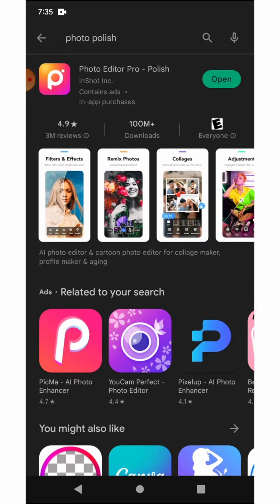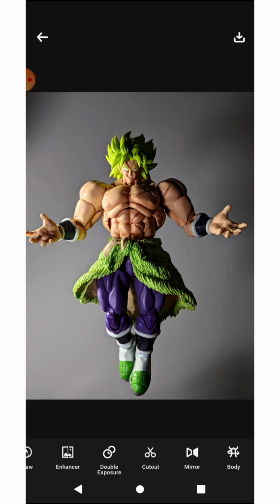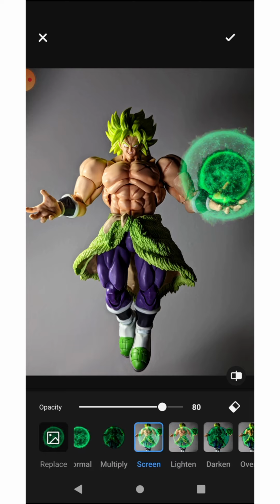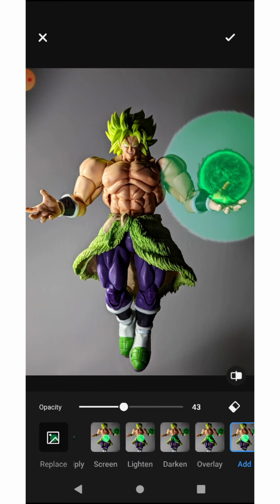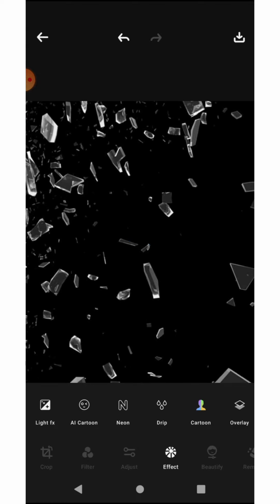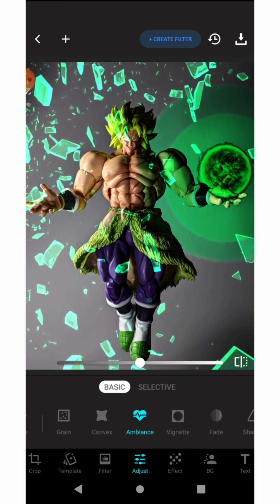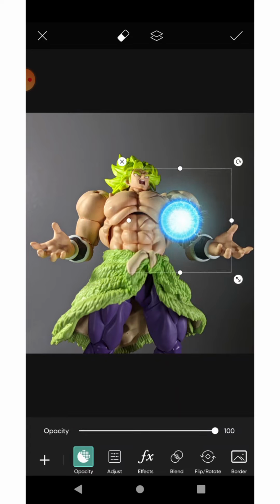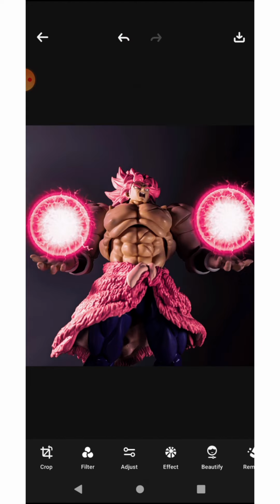Toyphotography tutorial energy effects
So this is the first video that I've done of this kind on my  channel. A  Toy Photography Tutorial Energy effects. I've gotten asked often enough that I decided to finally do a video on the part of my editing process that includes adding energy effects. This is basically somewhat behind the scenes to my segment in my action figure Reviews called strike a pose. In this tutorial I use S.H.Figuarts Super Saiyan Broly Full Power for my demonstration. Hopefully you guys enjoy this video and hopefully it improves your acba. As always have a blessed day

$BombasticPlastic